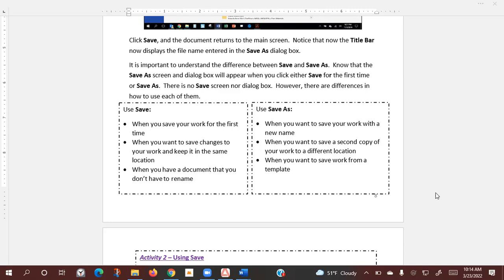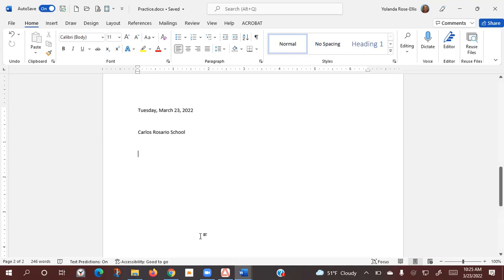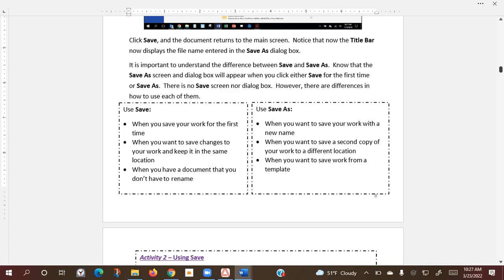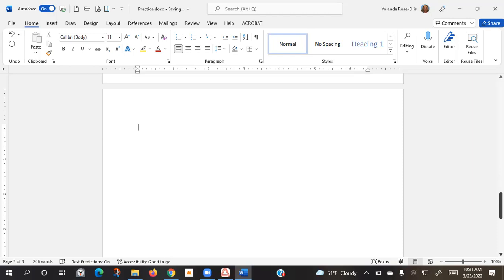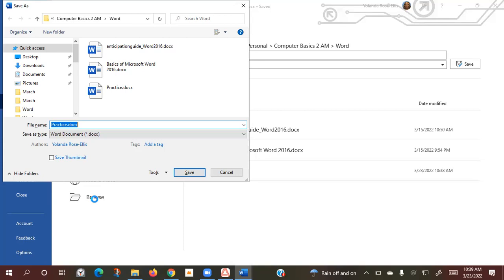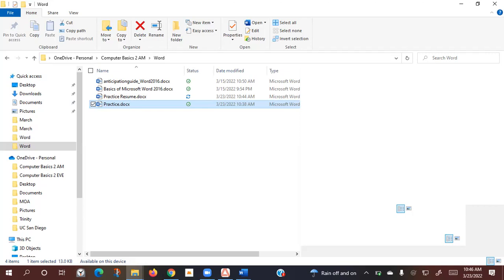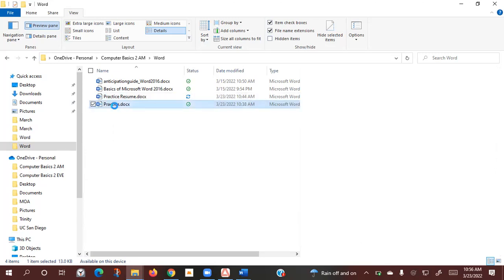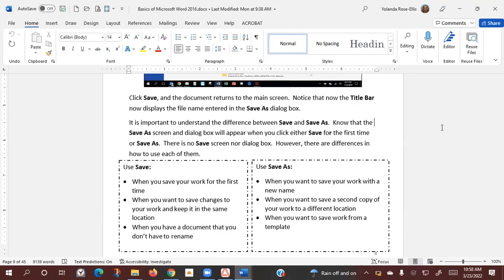Class of 3/23/2022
Discussing when to use Save and Save As.